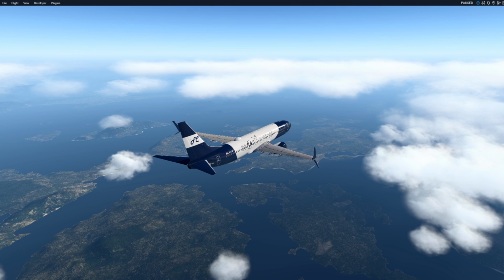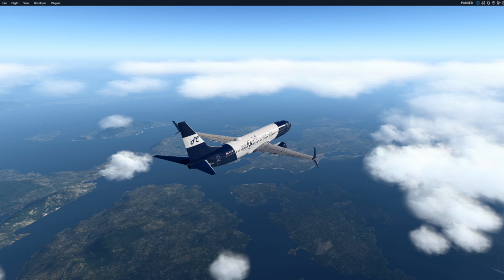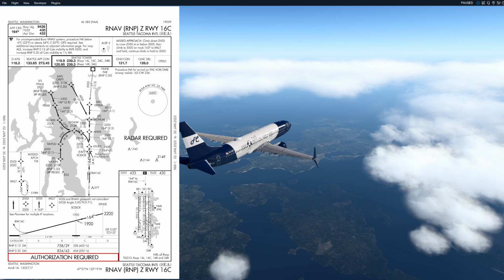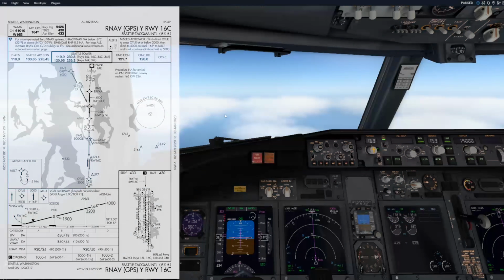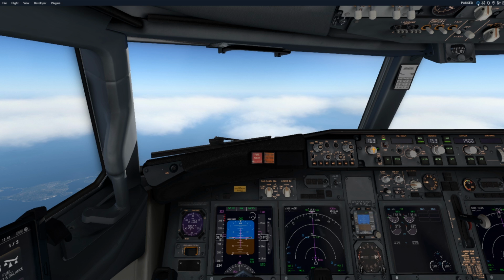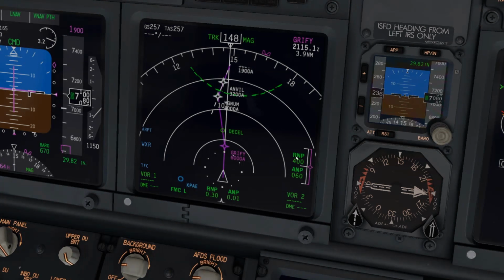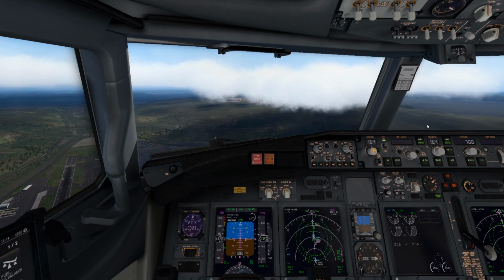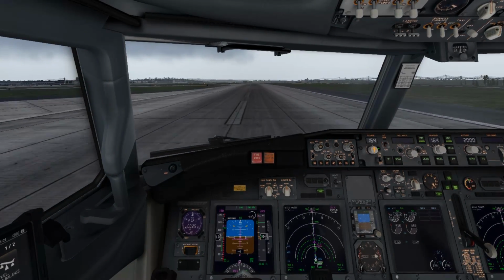RNAV Approach Tutorial | Boeing 737 800 Zibo Mod | X Plane 11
Have you ever wondered how to fly an RNAV Approach in X-Plane 11 in the Boeing 737-800 Zibo Mod? I show you how to do just that including the different types of RNAV approaches, LPV, RNP, etc.

Don't forget I rely on YOU to help me continue to create these type of tutorials and more! for more information on how to support me for as little as $3 a month!